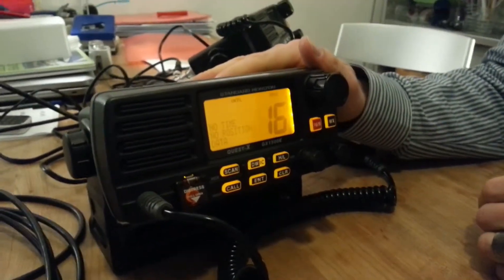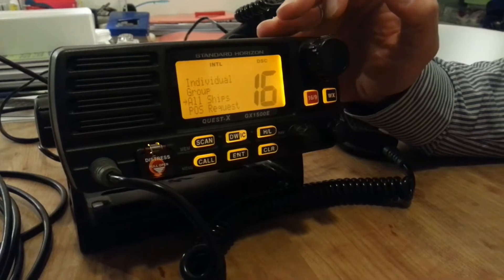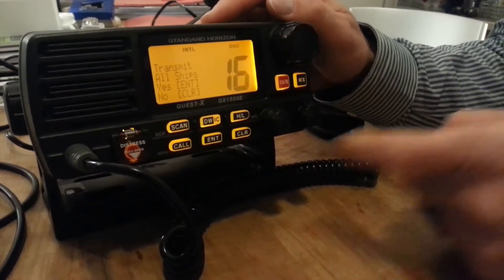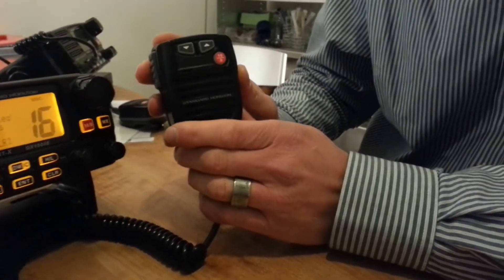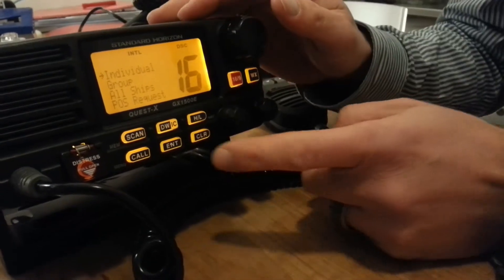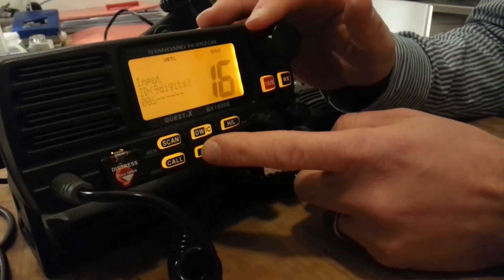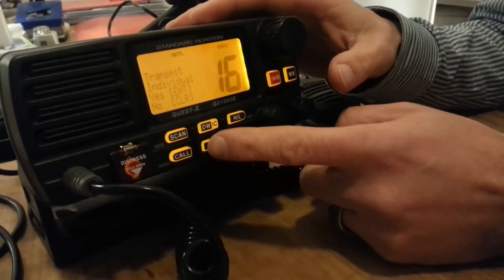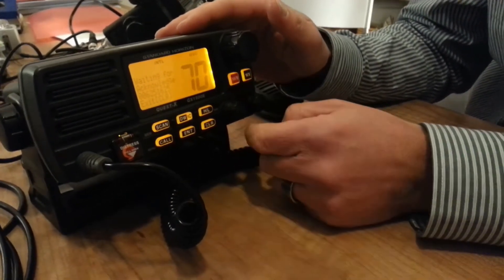SRC-Seefunk-DSC-Safety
Jan from Swiss Maritime Academy explains how to send a DSC Safety Announcement to all stations and to an individual station for your familiarisation with the radio set used for SRC Seefunk exam.